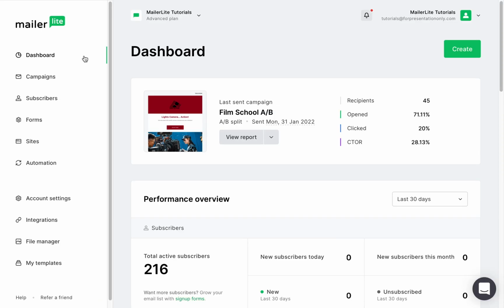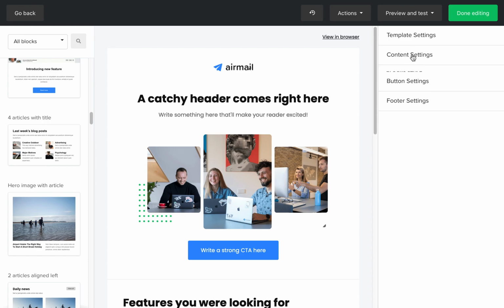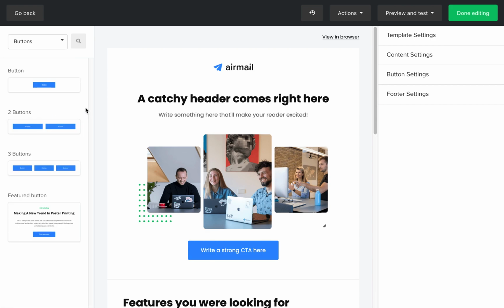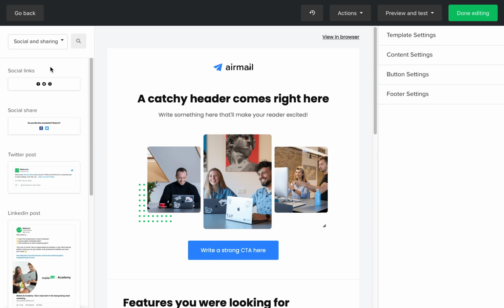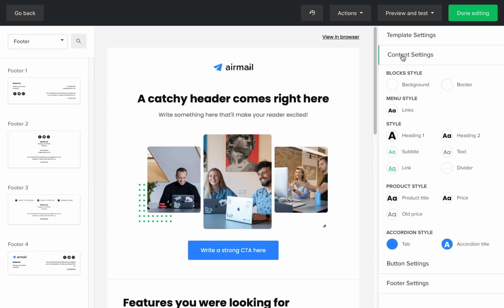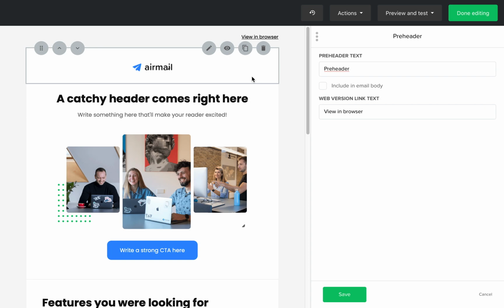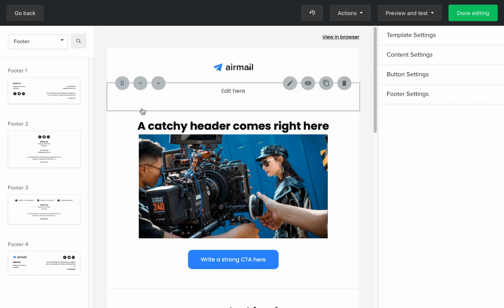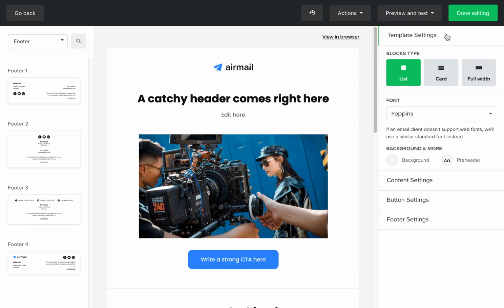Create beautiful newsletters with the MailerLite drag and drop builder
Looking to create beautiful newsletters but don't know where to start? Look no further! With this drag and drop newsletter builder, you can create stunning newsletters in minutes.

Plus, our easy-to-use email builder makes it simple for you to add images, videos, surveys, social media blocks, and much more. No design experience in email editors is necessary - simply select a template, add your content, and hit send!

Topics covered:
- Introduction to drag and drop blocks such as video, e-commerce, buttons, survey
- How to find and edit email pre-header
- Duplicating newsletter templates
- How to use dynamic content blocks
- Global settings
- Editing email footer
- Editing unsubscribe link

Sign up with MailerLite to test drag and drop newsletter builder and all our features for free

Timestamps:
0:00 - Introduction
0:18 - Create a campaign
0:50 - Use the Drag and drop editor
1:18 - Use content blocks
3:18 - Edit the template, content, button, and footer settings
4:22 - Edit the Preheader text
4:44 - Editing tools for individual blocks
5:43 - View recent changes and undo actions
5:50 - Save your newsletter as a template
6:15 - Preview and test your newsletter on desktop and mobile